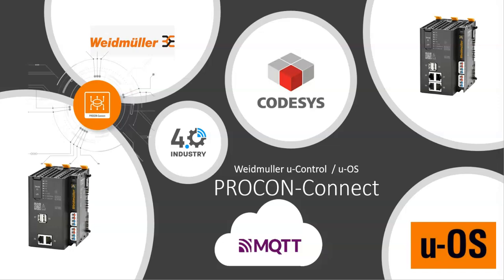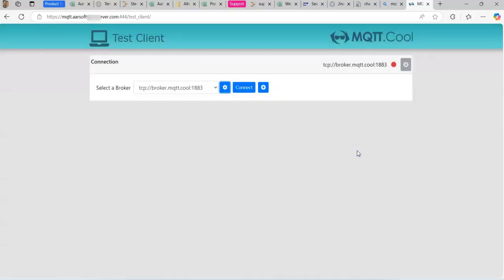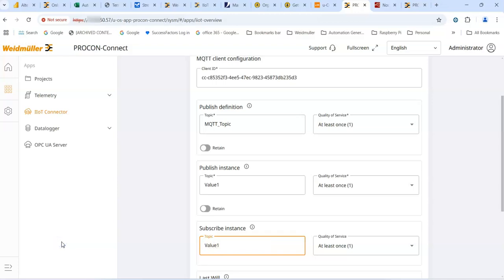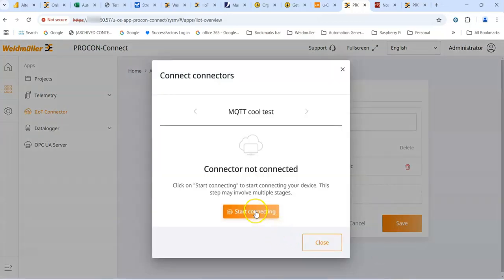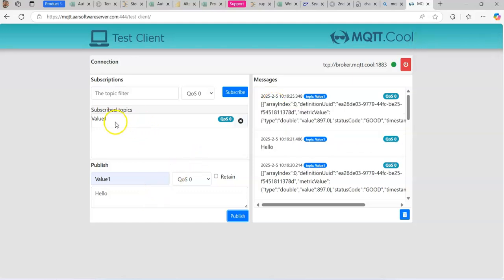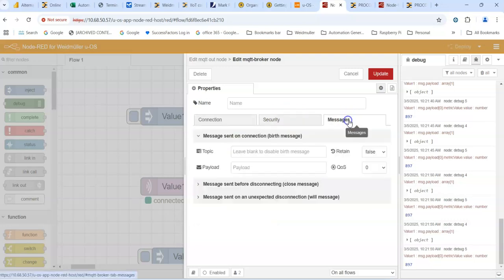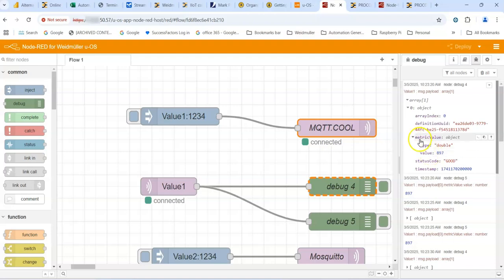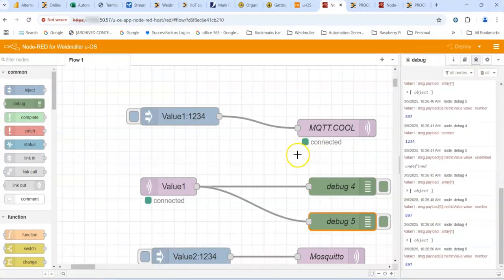PROCON Connect MQTT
How to configure MQTT Cloud service within PROCON-Connect.

00:00 Introduction
00:44 Webserver PROCON-Connect
01:40 Select cloud based MQTT broker
02:45 ADD MQTT IIOT Connector
04:01 Adding MQTT Topics (Tags / Variables)
06:54 Recap of Modbus TCP Telemetry configuration ( see Modbus TCP PROCON Connect Video)
07:24 MQTT Cool testing client
08:52 Setting up MQTT communications in Node Red
10:22 Add security (password / username) to MQTT coms – optional